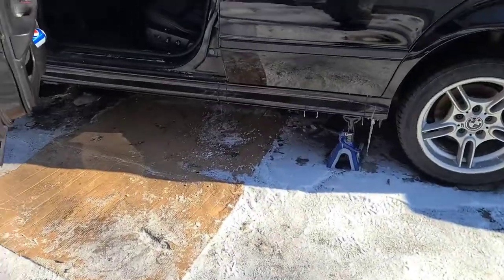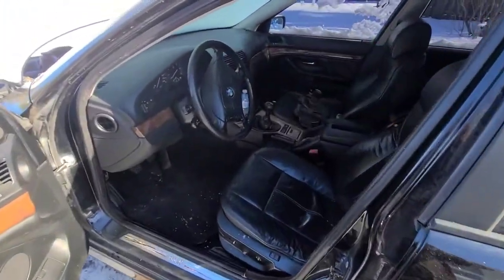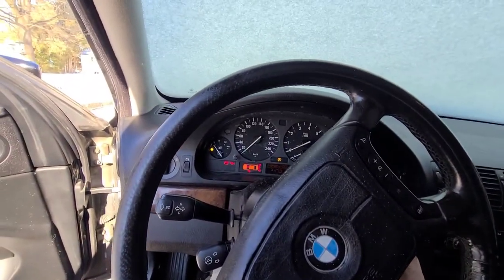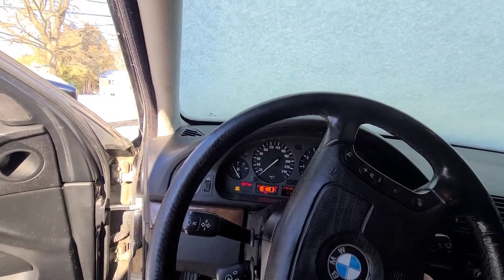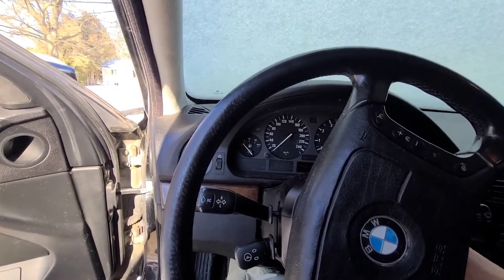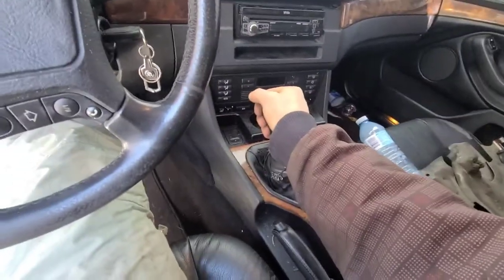bmw e39 cold start after new clutch installation, plus clutch break in km's. Third times a charm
Hey everyone here's a quick video of dropping the e39 and putting some break in km's on the new clutch. I didn't bother making another transmission installation video. I'm not going to lie the new clucth fork is probably helpful but I definitely installed the slave cylinder wrong the first 2 times. lesson learned. so far so good the new clutch is a little heavy but I'll get use to it hahah